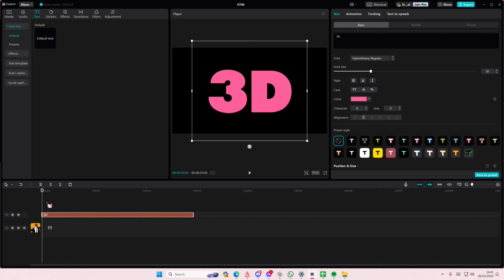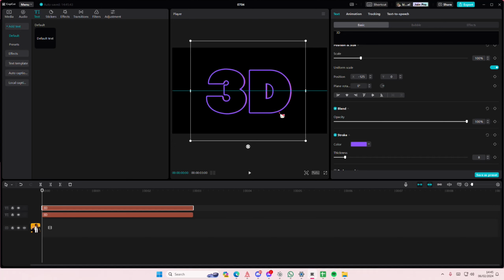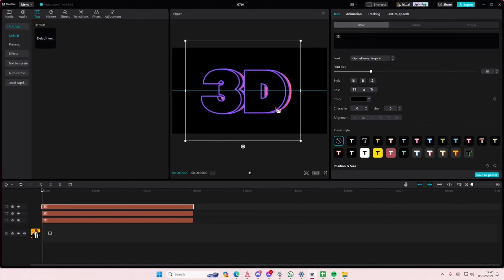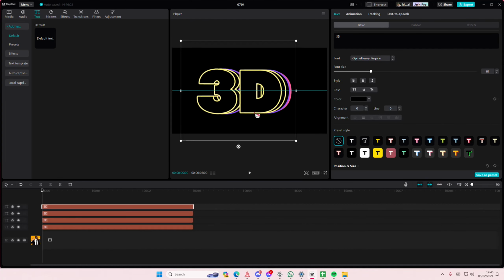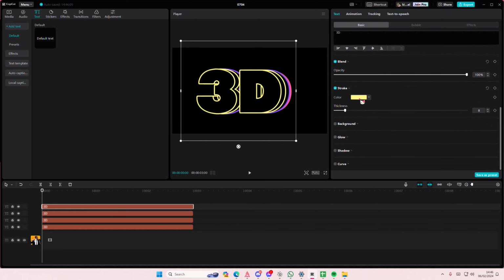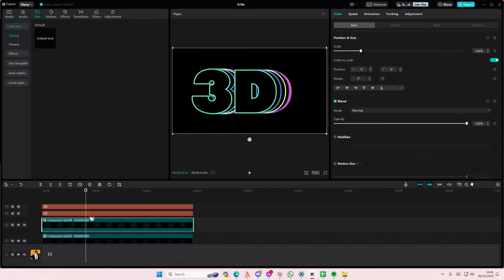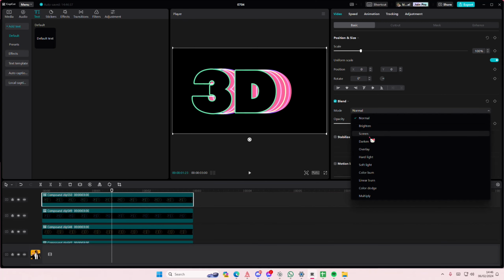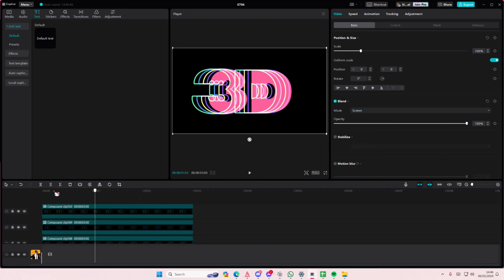~ Can You Make Eye-Catching Text Effects? Try This CapCut PC Tutorial!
Are you ready to learn how to make eye-catching text effects? In this CapCut PC tutorial, you'll discover the secret to creating stunning colorful outline text effects that will elevate your videos to a whole new level!

In this step-by-step tutorial, we'll guide you through the entire process of creating vibrant 3D text effects using CapCut PC. Whether you're a beginner or a seasoned video editor, you'll find these tips and tricks invaluable. Our goal is to help you create professional-looking text effects that grab your audience's attention and keep them engaged.

First, we'll show you how to select and customize your text. You'll learn how to choose the perfect font and color to make your text stand out. Next, we'll demonstrate how to use the stroke feature to add bold outlines and adjust the thickness for a dynamic look. You'll see how layering multiple colors can create a stunning visual impact.

Throughout the video, we'll provide clear instructions and helpful tips to ensure you can follow along easily. By the end of this CapCut PC tutorial, you'll have the skills to create eye-catching text effects that can enhance any video project.

Ready to transform your videos with amazing text effects? Click play and start learning now!